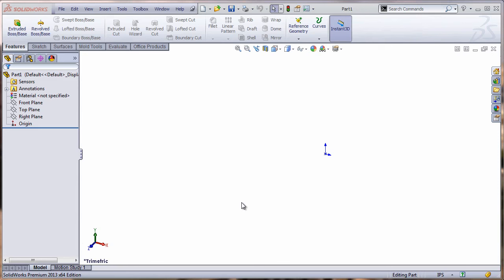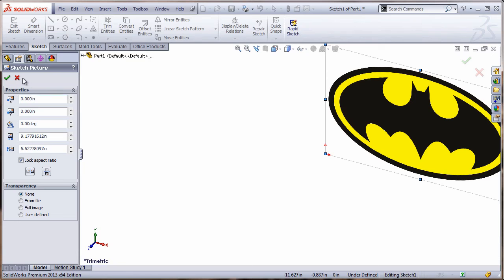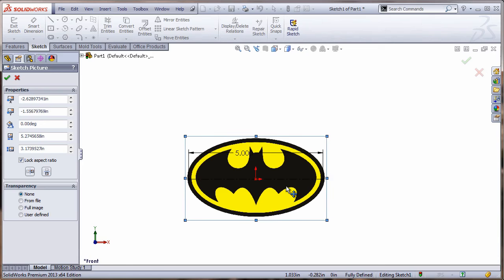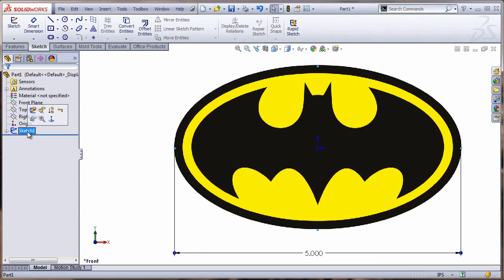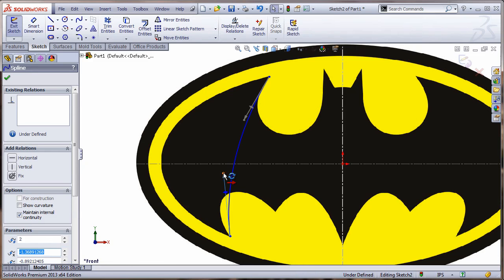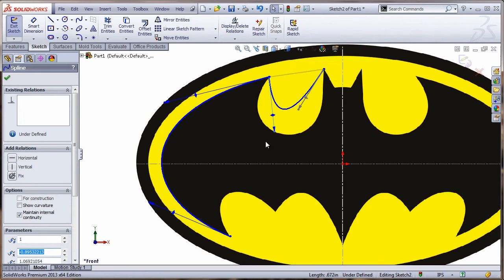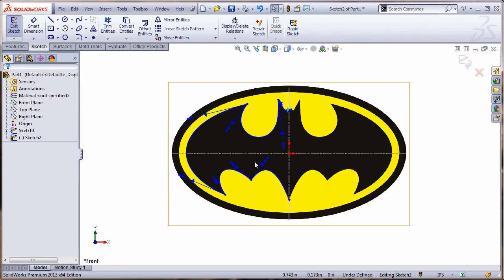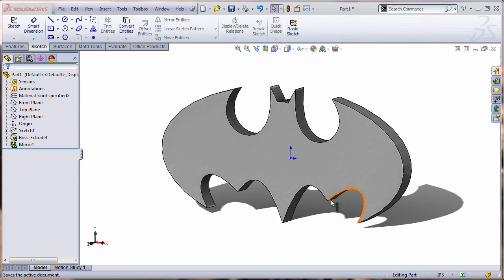SolidWorks TNT - Import An Image Into SolidWorks and Create a SolidModel Tips-N-Tricks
Many times you have a picture and want to import it into SoildWorks to create a solid model out of it.  Is this possible?  Yes it is!  This video will show you the steps required to accomplish just that.  You'll see how to the import the picture, resize it to scale, trace it using splines and finally produce the solid model.